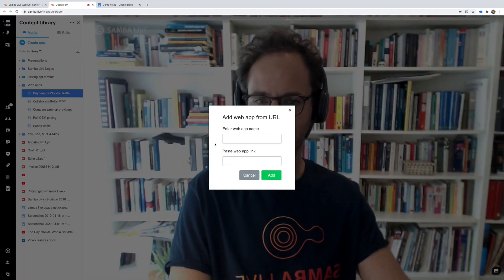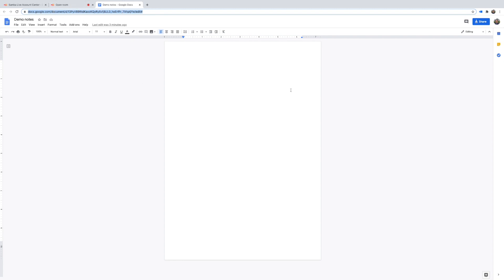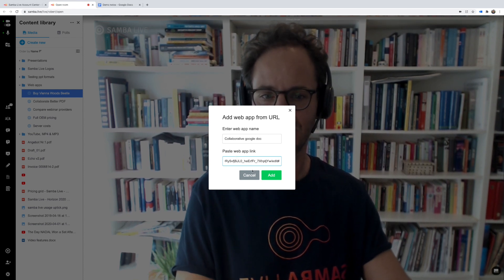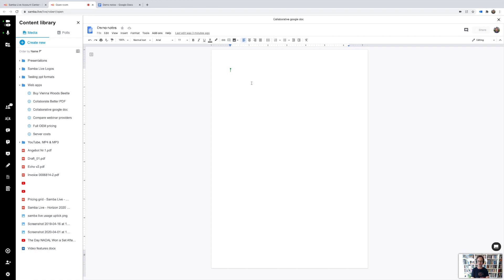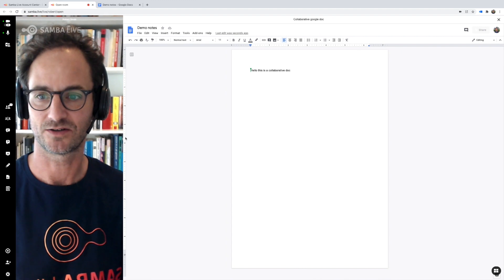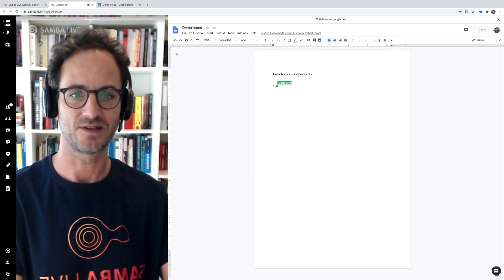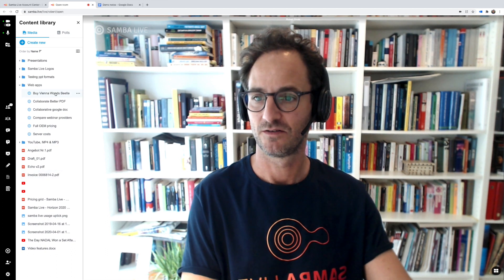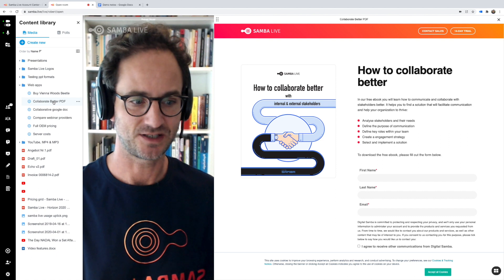Samba Live Video Conferencing Tutorial - Web Apps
By embedding web apps to your Samba Live sessions, you can work together in documents, spreadsheets, presentations, and more without sharing your screen. You can also build and embed your own web apps and extend our collaboration experience.